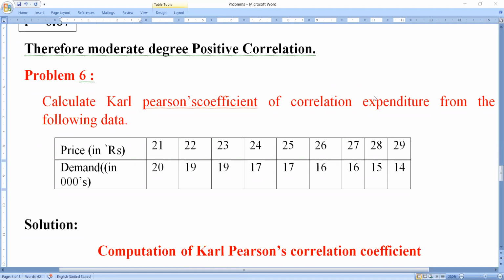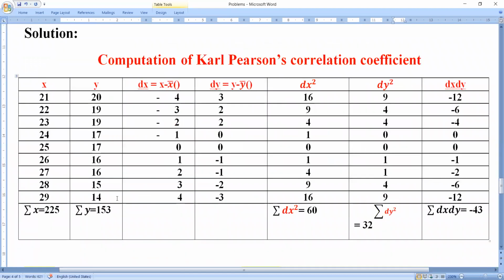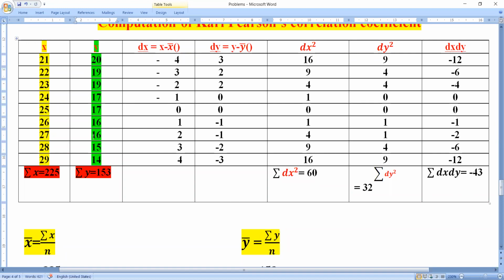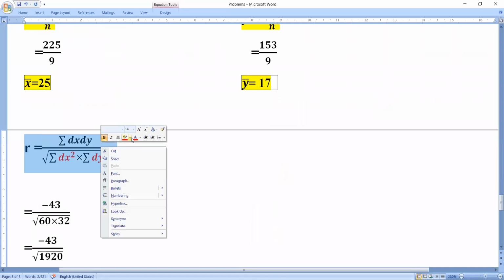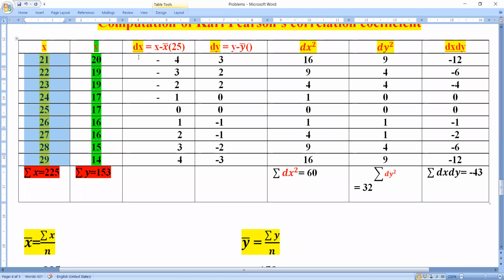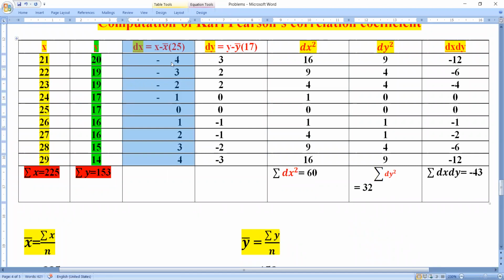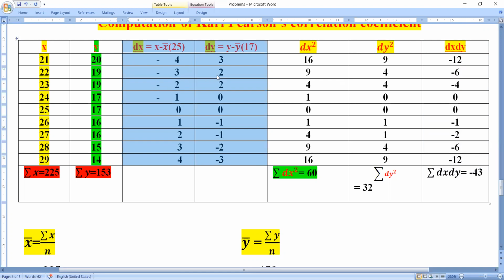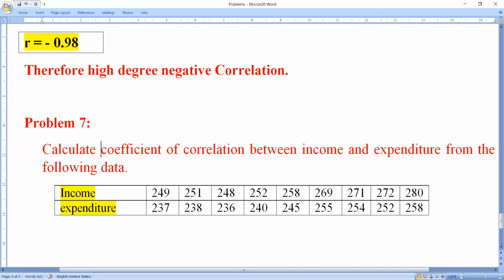Q A B D II 7